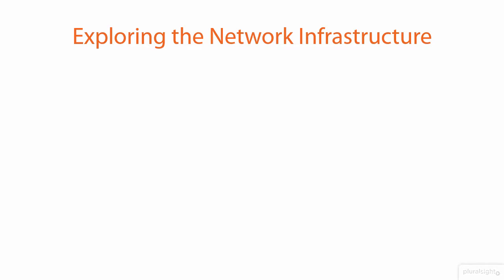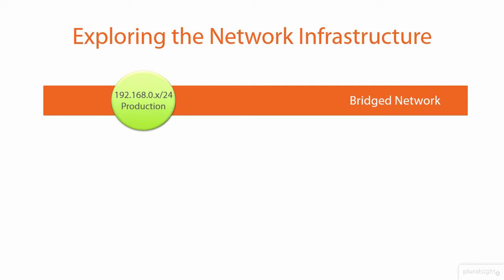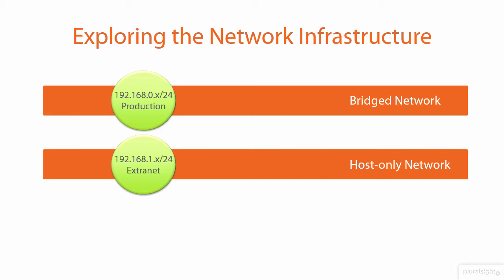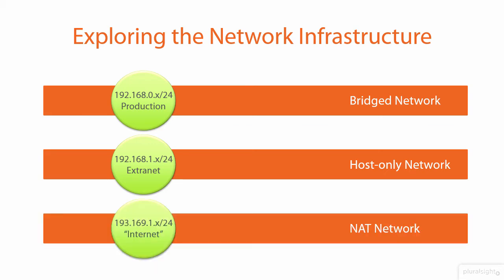Exploring the Network Infrastructure